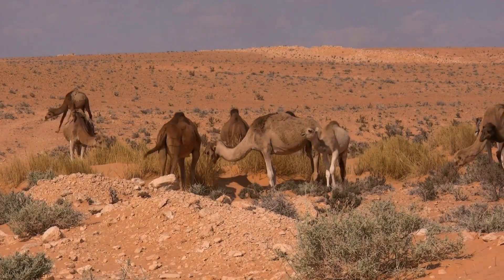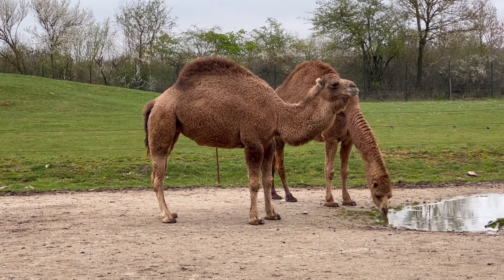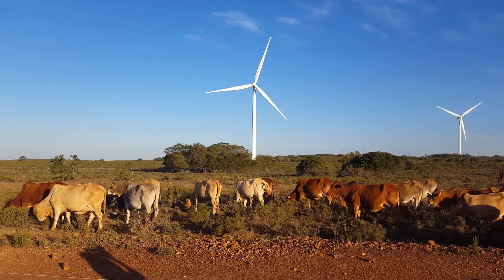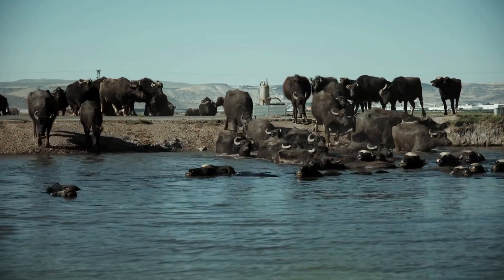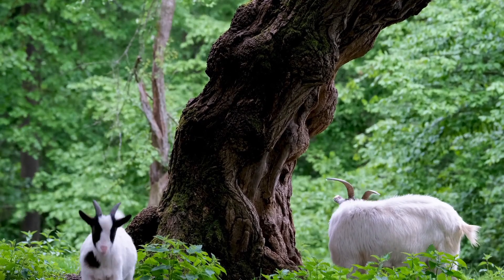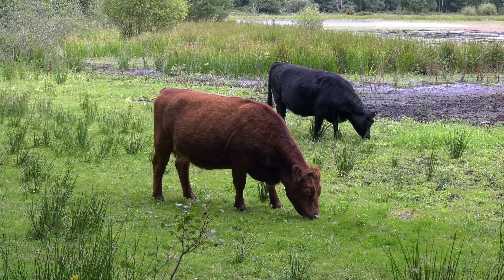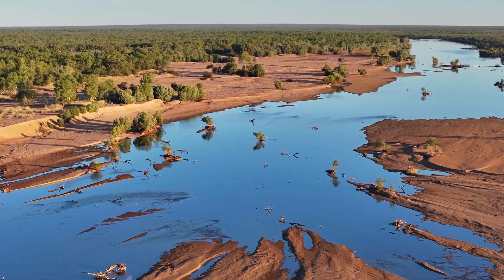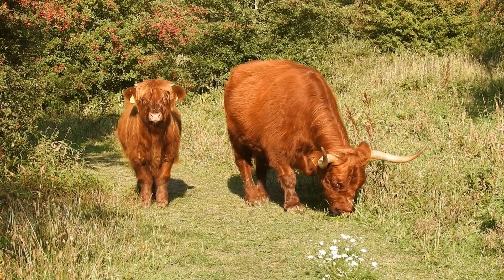Australia's New Megafauna: Invasive or Keystone?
This video explores the impacts, both negative and beneficial of the introduced megafauna in Australia. Are they all bad, invasive species? Or do they have benefits? Could they even be called keystone species or ecosystem engineers?
Is it even a case of Pleistocene Rewilding and they are acting as proxies for the extinct megafauna of Australia?

If I have inadvertently failed to provide proper credit or if you prefer that your images not be featured here, kindly get in touch with me, and I will promptly offer attribution or remove them as per your request.